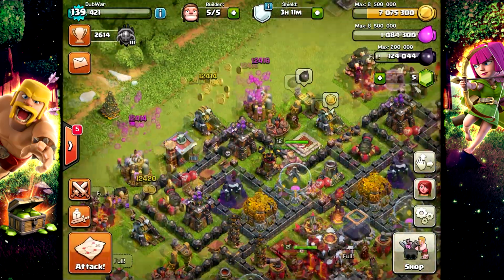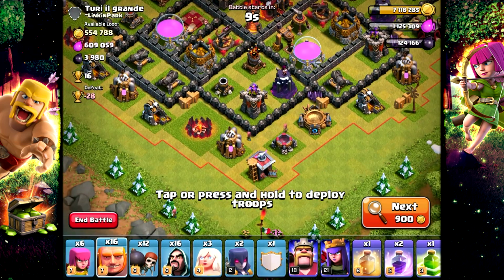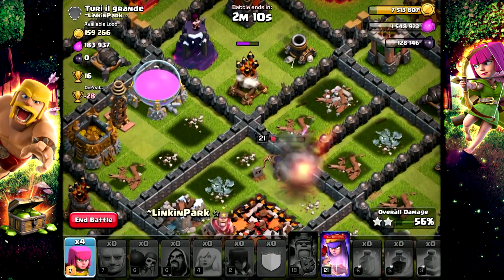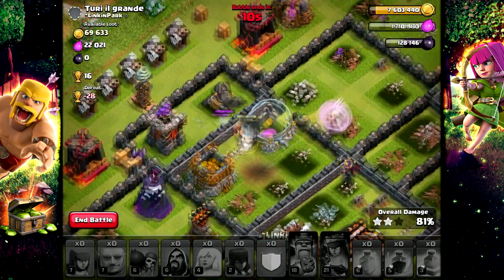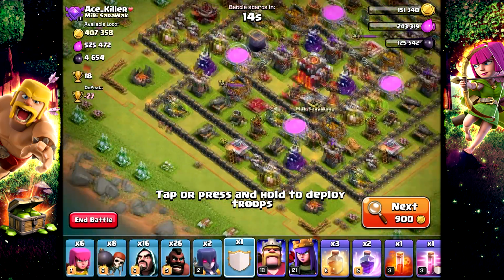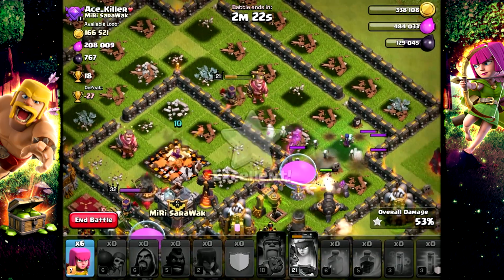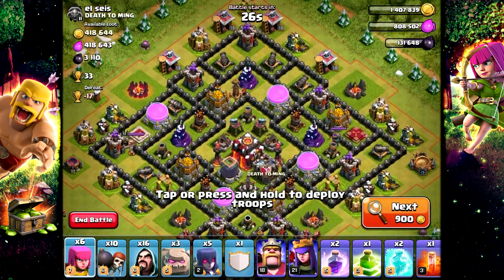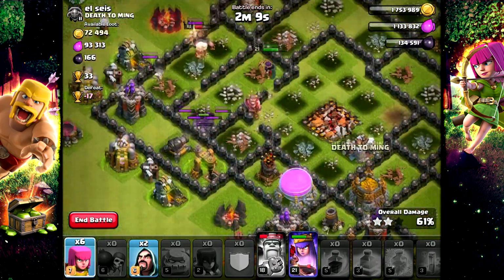Clash of Clans - FARMING UPGRADES & SLACKING VICTORY!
Thumbs up if you enjoyed the Video! ツ
⇓⇓⇓⇓ Read More ⇓⇓⇓⇓

Had a bit of trouble with some of the raids today, very close to 100% but not quite there. Those hogs vs. TH10 tho..

Want to earn FREE Giftcards? Visit FreeMyApps on your i-Device.

Peace guys, and Keep Clashin'!